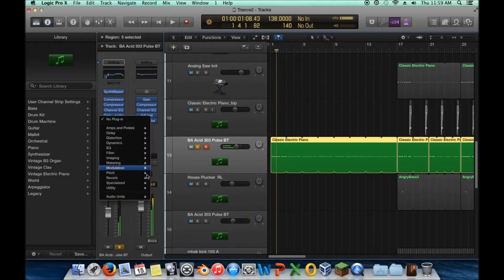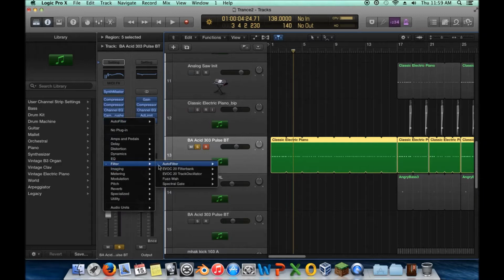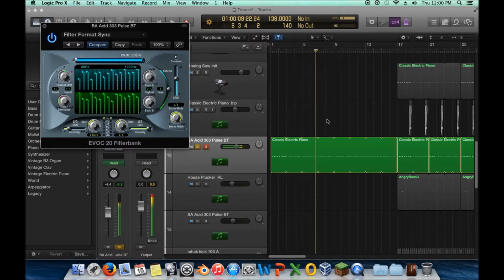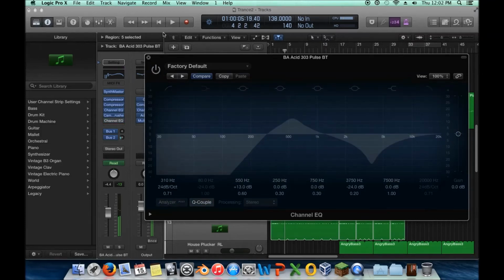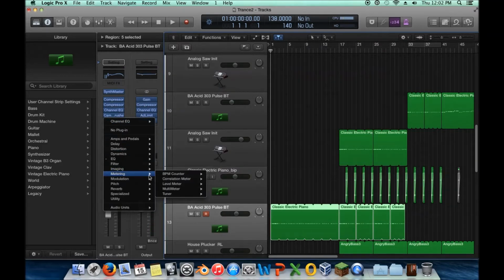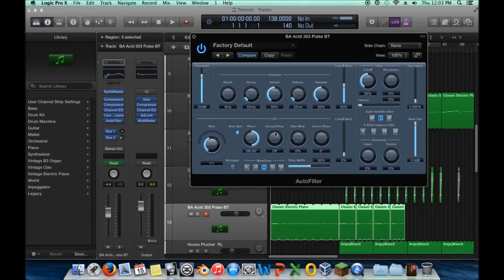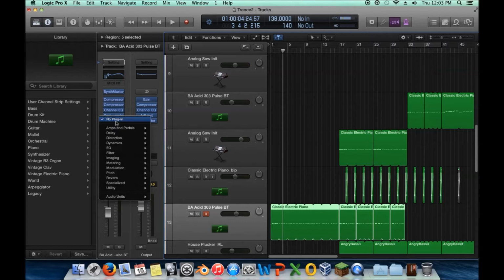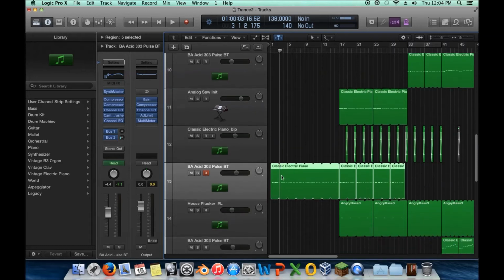Mastering EDM Ep. 15: Advanced/Stylistic EQ - Logic Pro X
Section 2: Introducing Mixing (episodes 6-15)
Ep. 15: Advanced/Stylistic EQ